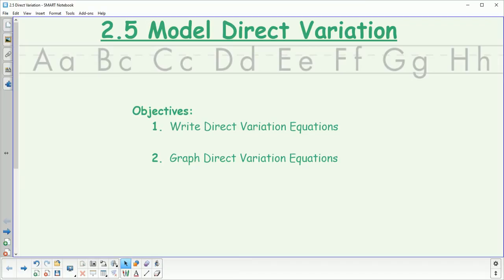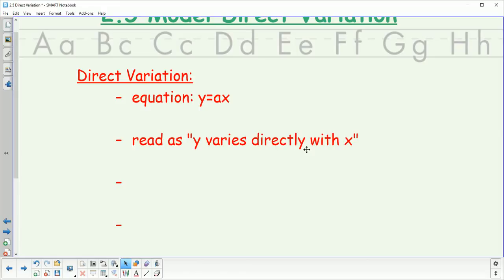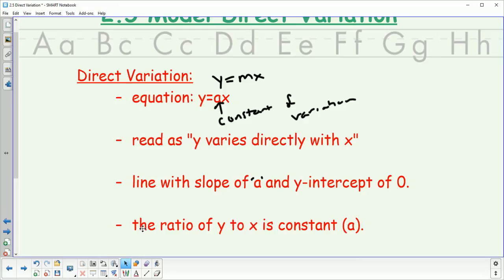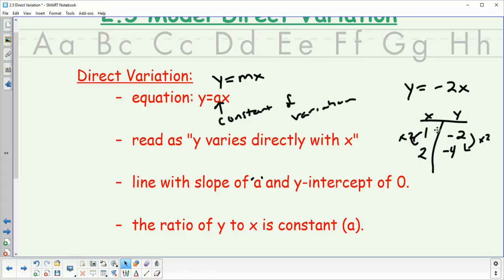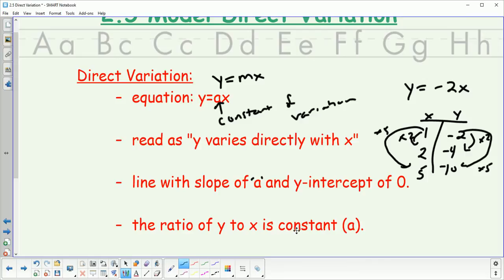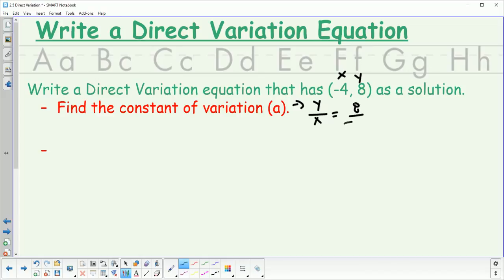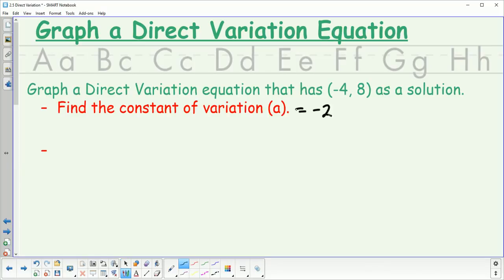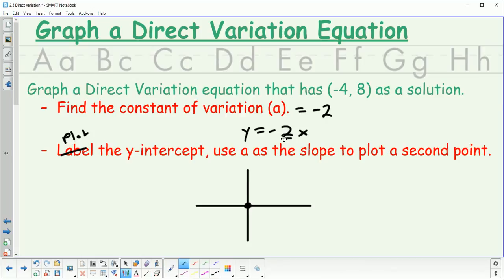2 5 Direct Variation